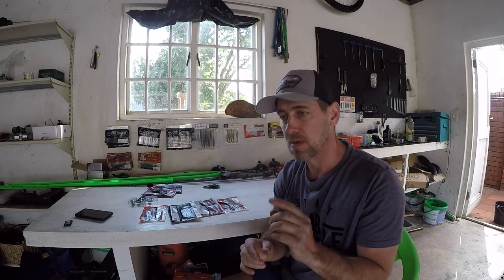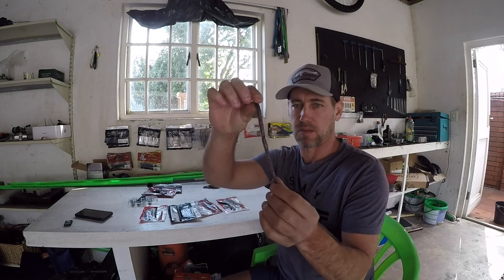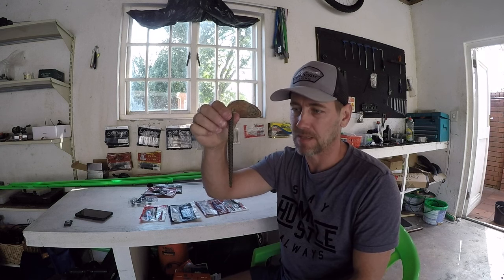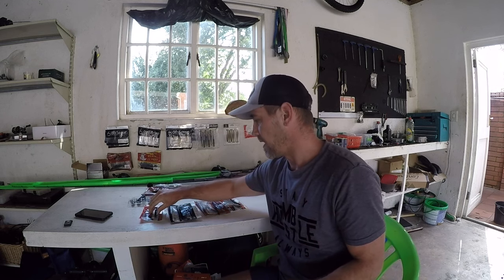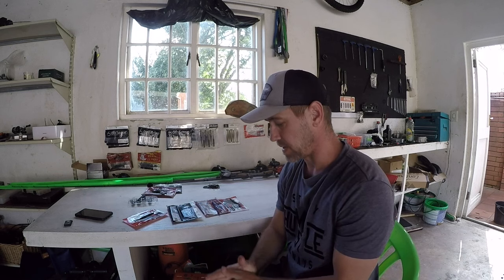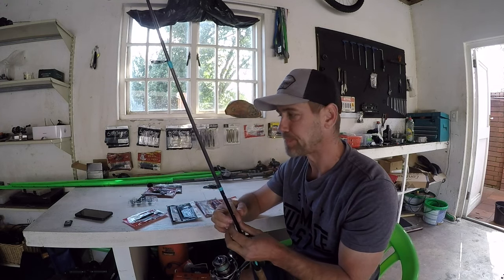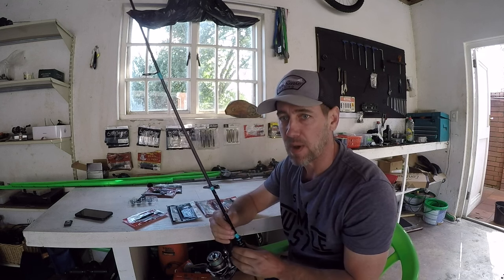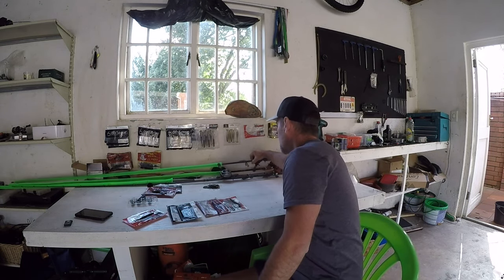Tips for beginners..... These will catch you fish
This short video was created to try and assist beginner anglers to start catching fish right now Best advice I can give is to keep things simple when you just start out with bass fishing .

If you haven't watched my last upload I would advise giving it a view as it will definitely help you out

Baits are as follow

YUM Finesse bait and Swimndinger  is available at Fishermans warehouse